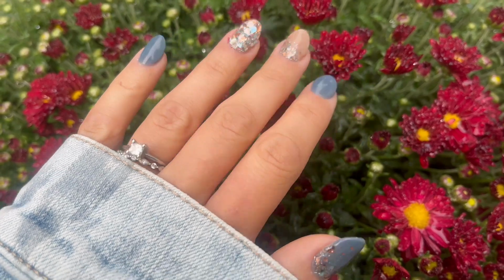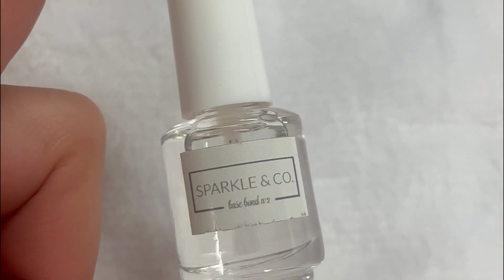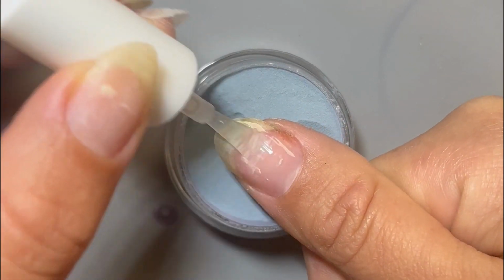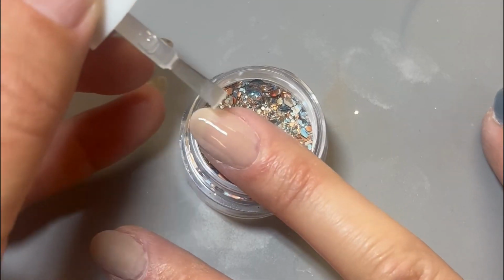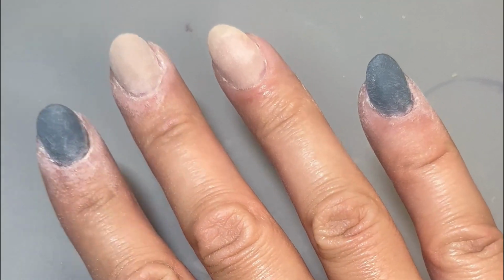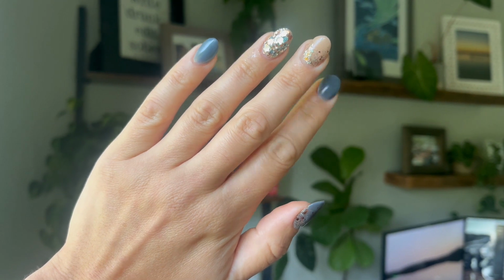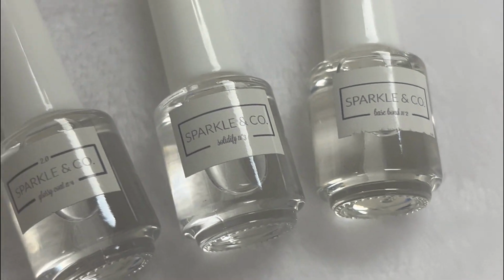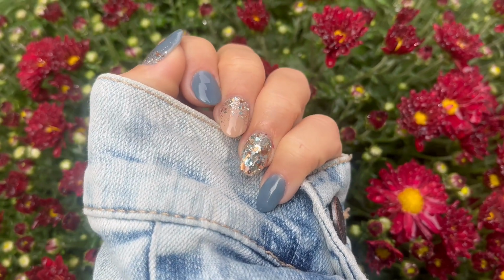Sparkle and Co Review | Is this Amazon Dip Powder Kit Any Good?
Let's do a Sparkle and Co review on their dip nail kit. Our goal is to find the best beginner-friendly Amazon dip powder kit. To do that, we'll test how easy this dip nail kit is for doing dip powder nails at home.

** Products featured:
Sparkle and Co Dip Liquid Bundle

**Dip Nail Starter Kits:
Sparkle and Co Basic Dip Nail Kit
Sparkle and Co Ultimate Dip Nail Kit